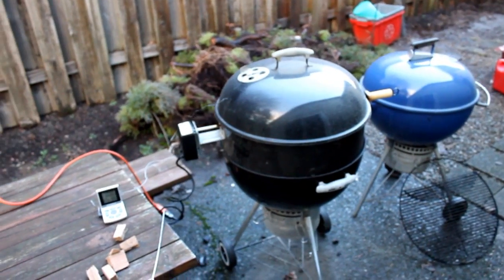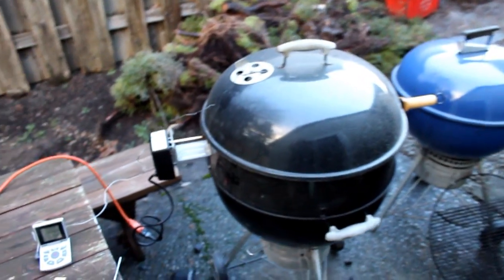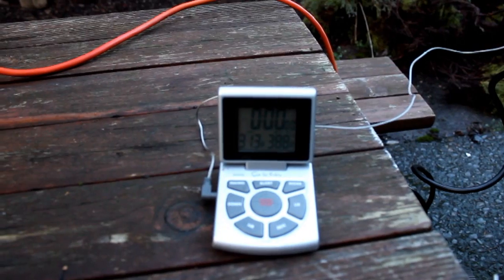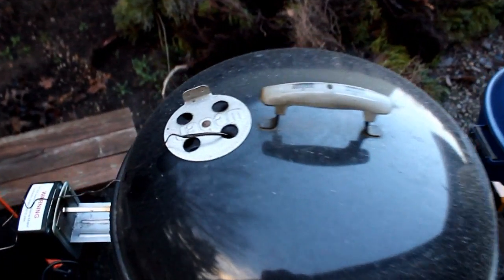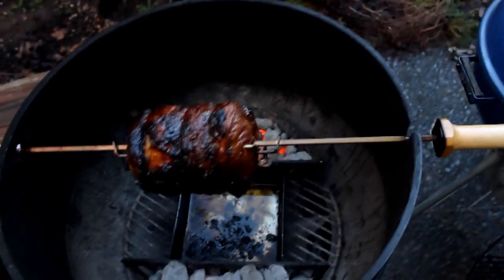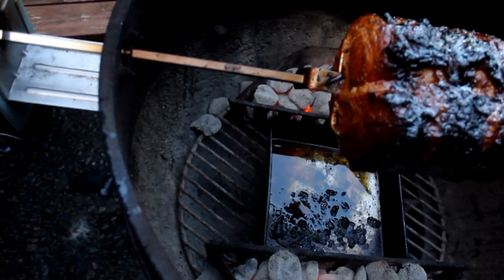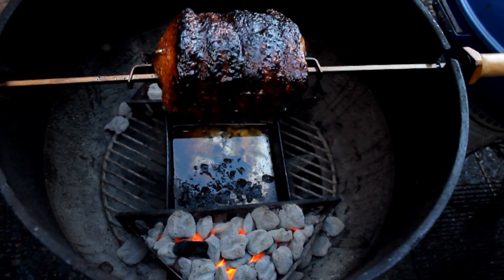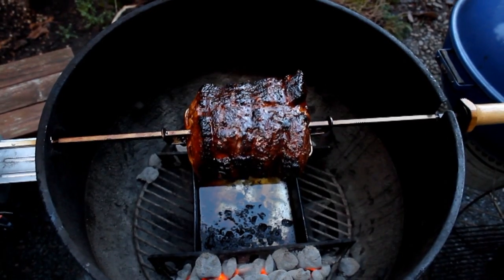Pork Roast #1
First try at pork roast